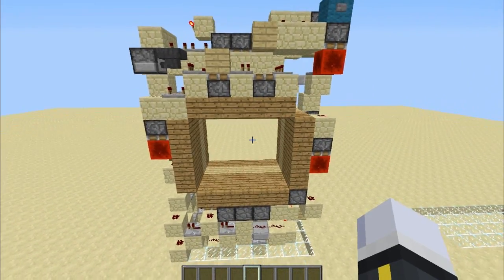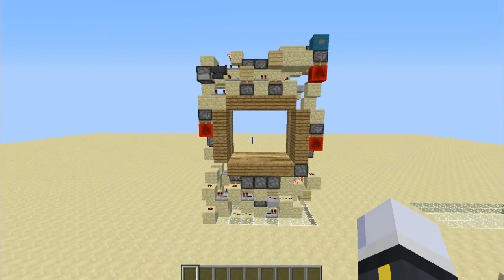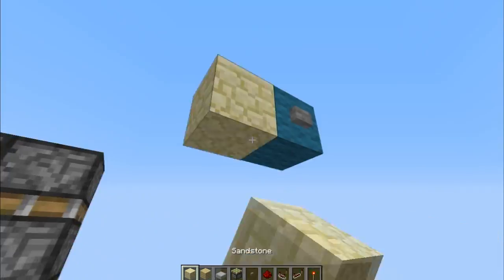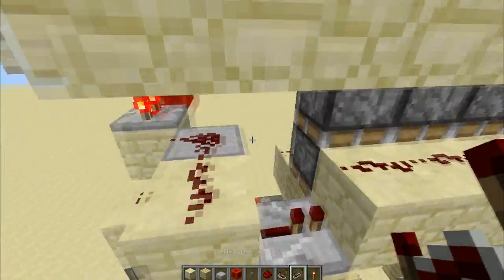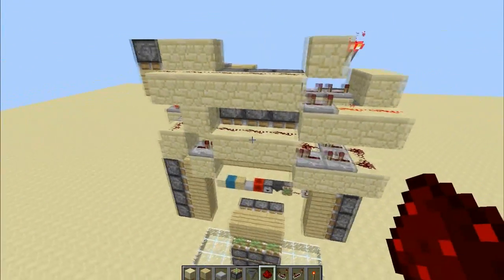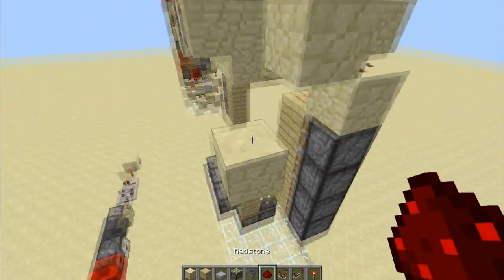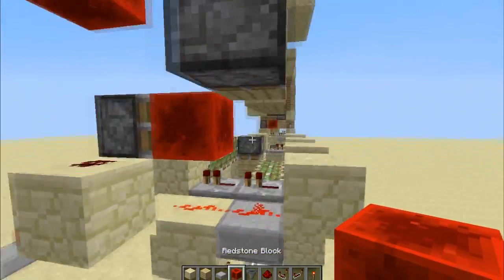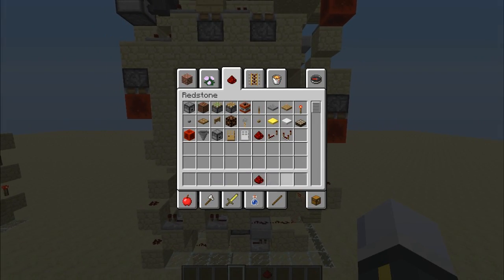4x5 Piston Door Tutorial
In today's video, I show you my new design for a 4x5 door and how to make it, so enjoy today's video and look forward to more videos soon ^_^